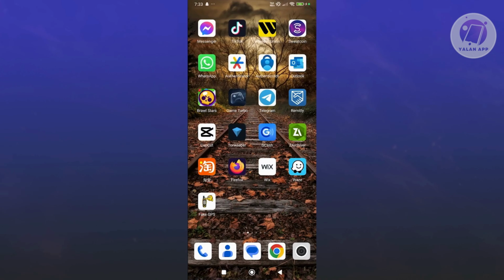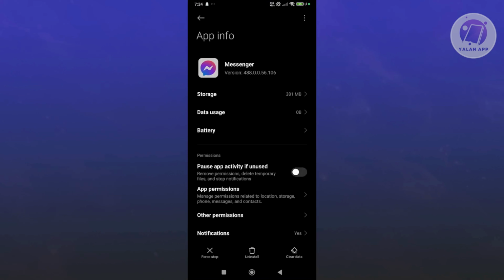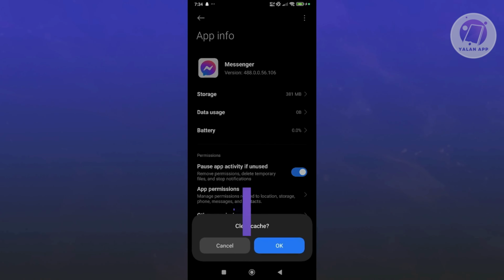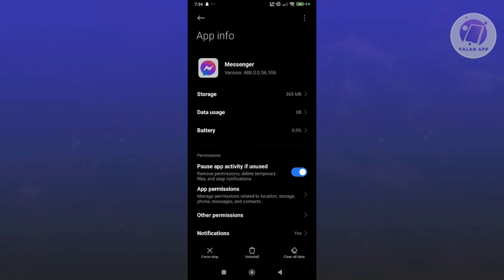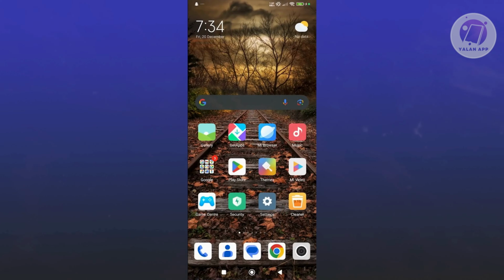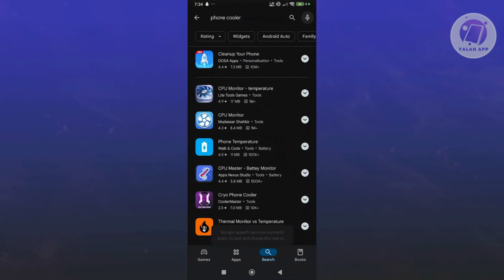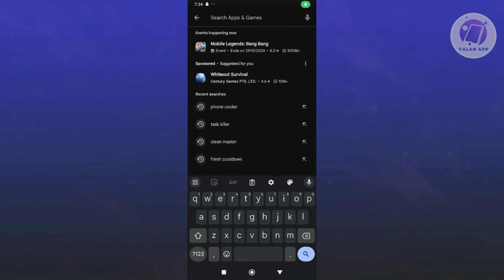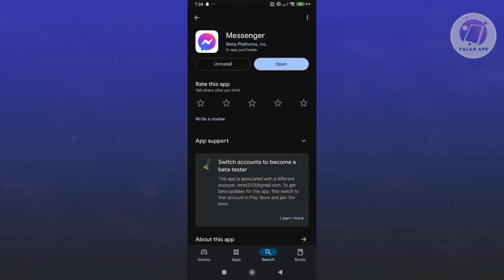How To Fix Messenger People Option Not Showing Problem (2025)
If you want to fix the issue of the people option not showing in Messenger, then this video will be perfect for you!